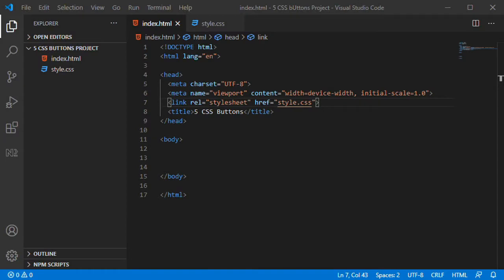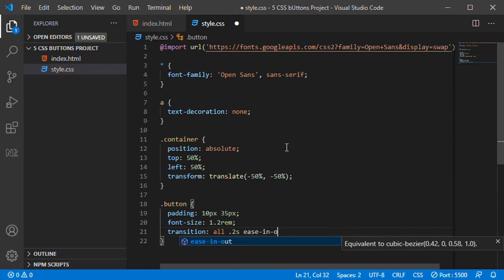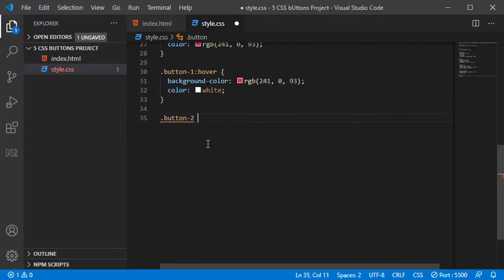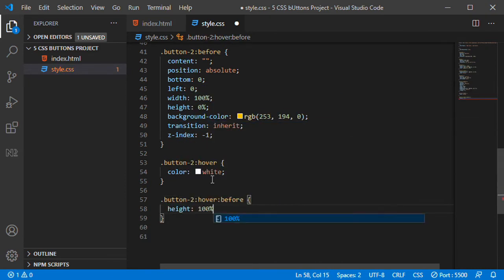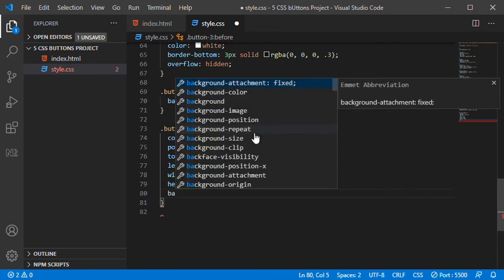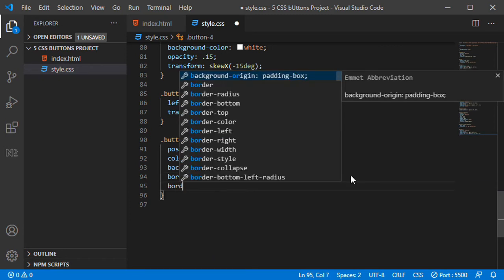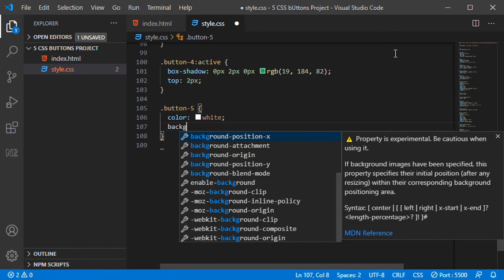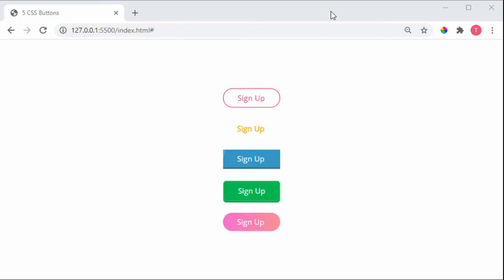Coding 5 Modern CSS Buttons in 7 Minutes (EASY)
A quick video to show you how to code a variety of modern, stylish buttons in CSS for your websites. Feel free to play with the CSS code to create unique buttons for your own web page.